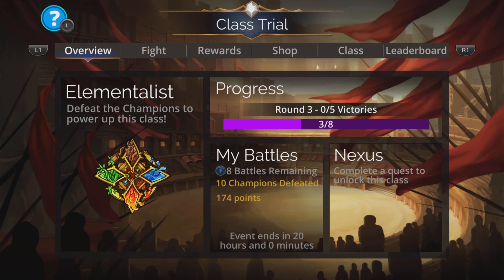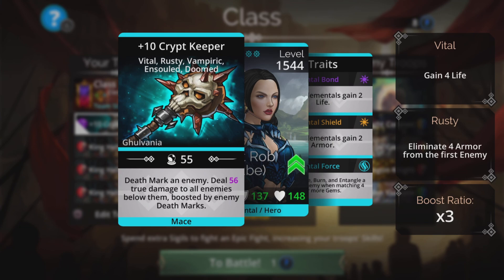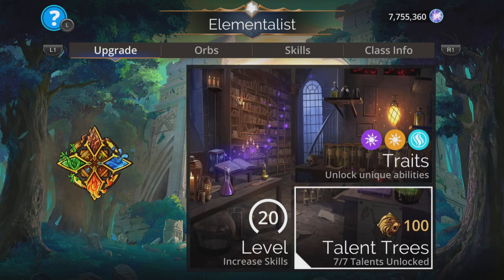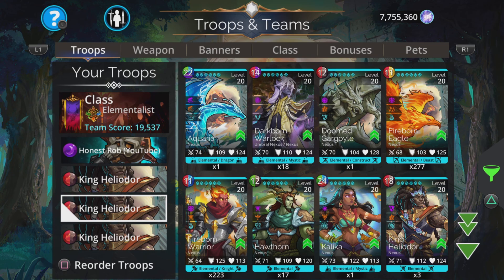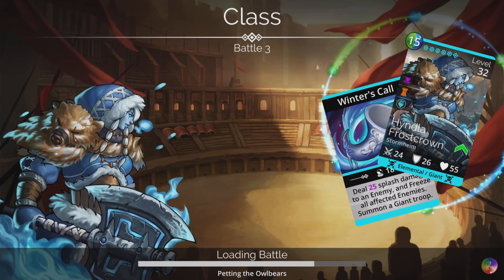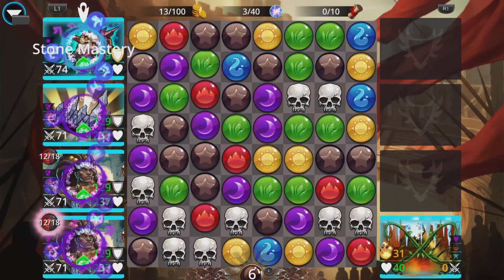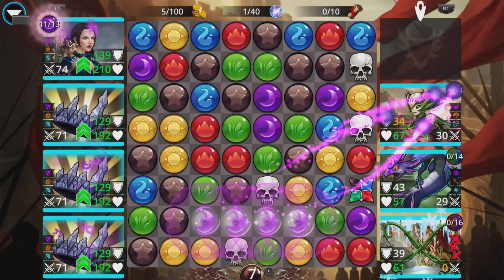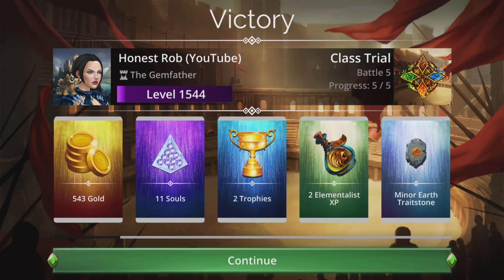Gems of War Elementalist Class Fast Looping Team! Guide and Best Strategy?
Easy to use NO MYTHIC team that can Loop! Team Code below!

Honest Rob HonestRob HR HRs HR's  :-D